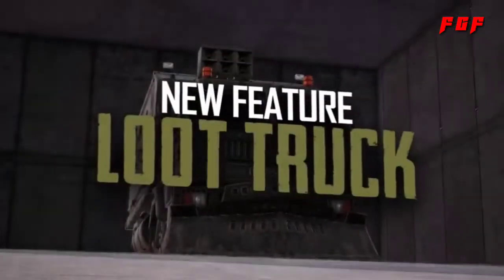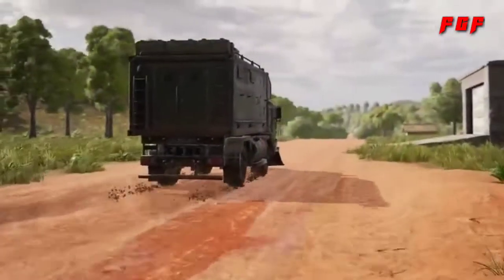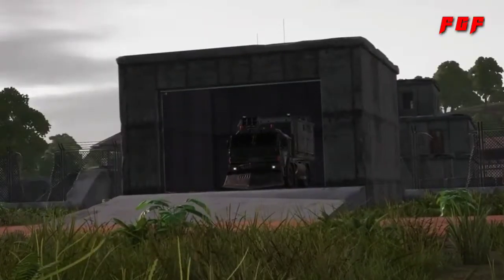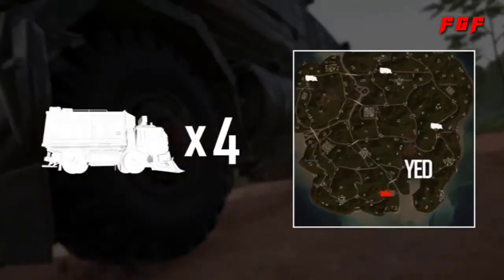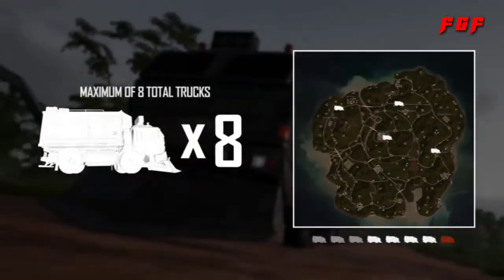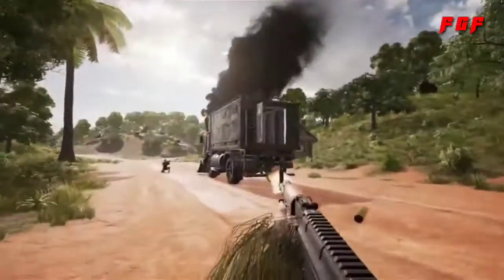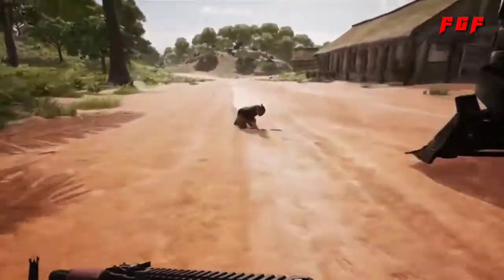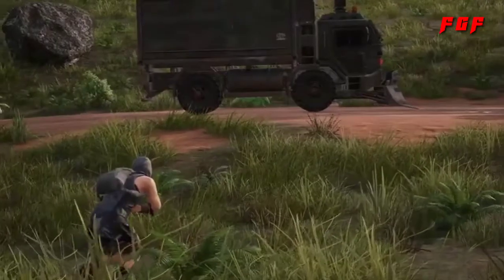🔴PUBG🔵 New Update || Pubg New Future || ADVANCED SETTINGS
pubg mobile | awm climbing tricks | pubg climbing tricks | PlayerUnknowns Battlegrounds | android | PUBG MOBILE LITE MOBILE |  PUBG MOBILE LITE ANDROID DOWNLOAD |

HELICOPTER IN PUBG MOBILE!!! | NEW UPDATE | 20 KILLS | SOLO VS SQUAD
PUBG MOBILE LITE android

PUBG MOBILE LITE - New Android Update Gameplay
Top 20 Tips & Tricks in PUBG Mobile | Ultimate Guide To Become a Pro #14

PLAYERUNKNOWN'S BATTLEGROUNDS goes mobile - the original Battle Royale game is now
Evolution of PUBG PlayerUnknowns Battlegrounds
PUBG MOBILE Lite Payload Mode | New Update
BEST GAMEPLAY With AWM in New Version 0.18 | PUBG MOBILE

PUBG MOBILE | NEW WINTER MODE IN ERANGEL MAP FUN GAMEPLAY
Climb bridges with new tricks | New Climb Update | PUBG MOBILE
NEW AWM GAMEPLAY | PUBG Mobile! So here you have some gameplay of the new awm skin in pubgm! I think it looks awesome! what do you think?
Climbing with new tricks and tips | New Climb Update 2| PUBG MOBILE
RON,GAMING,fun,gameplay,pubg,mobile,human,fall,flat,funny,ark,minecraft,gta v,gta,dbd,dead,by,daylight
PUBG MOBILE | NEW PAYLOAD MODE INSANE GAME WITH GRENADE & ROCKET LAUNCHER
BATTLEGROUNDS takes place on different islands (maps), but the main island for BATTLEGROUNDS is called Erangel. An abandoned Russian island where a military occupation was controlling the island. The military occupation tested chemical/biological experiments on the islands population, after a resistance attack on a biological facility, the island had to be abandoned.
100 players parachute onto a remote 8x8 km island for a winner-takes-all showdown. Players have to locate and scavenge their own vehicles and supplies, and defeat every player in a graphically and tactically rich battleground that forces players into a shrinking play zone. Get ready to land, loot, and do whatever it takes to survive and be the last man standing!

A constantly growing weapons, and throwables with realistic ballistics and travel trajectories gives you the option to beat down your adversaries.

PUBG Mobile is an online multi-player battle royal game developed by PUBG Corporation of Bluehole Company and published by Tencent Games in association with Lightspeed and Quantum Studios. It is a mobile-compatible version of the PC/Console Game, PlayerUnknown's Battle Gounds, which is the best sold PC Video game of all time. PUBG Mobile

pubg new update,pug new leaks,pubg new tricks,pubg new trick,top 10 pubg,pubg new feature,new feature pubg,season 15 leaks